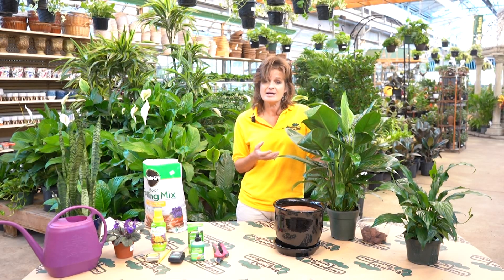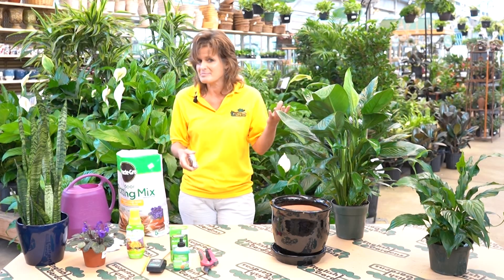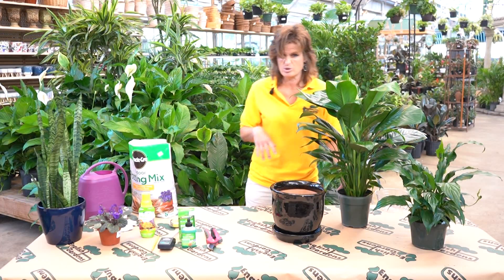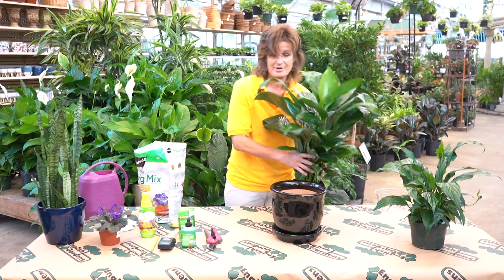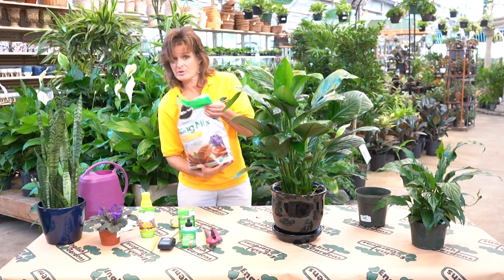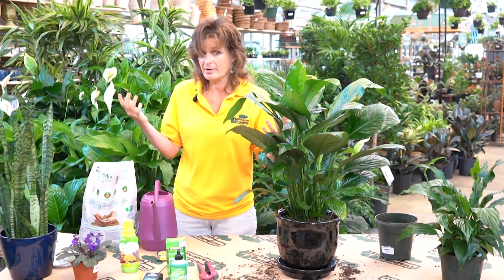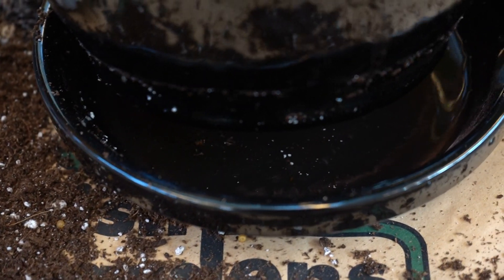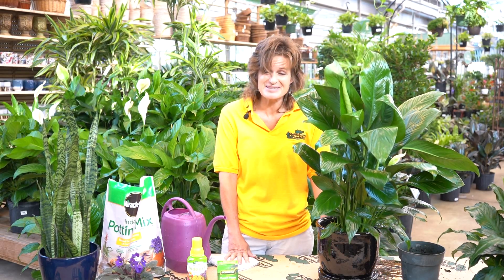How to Re-pot Your House Plants ENGLISH GARDENS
Re-potting house plants doesn't have to be complicated. We have some simple steps to make it easy to do yourself.